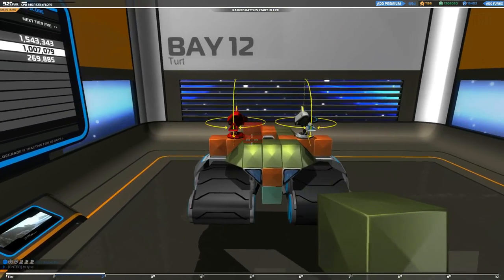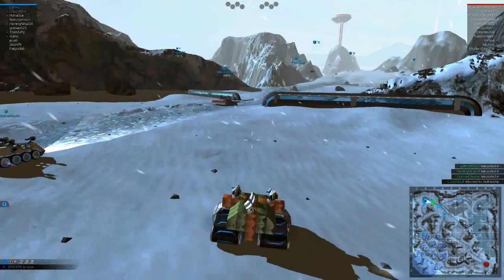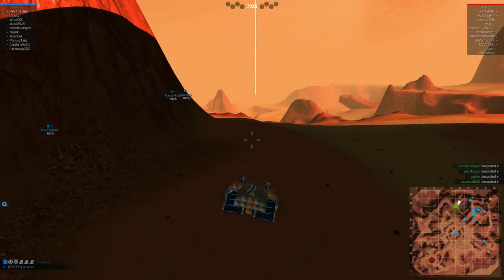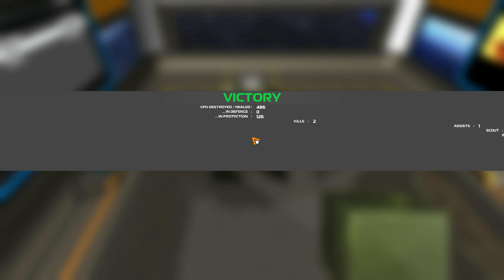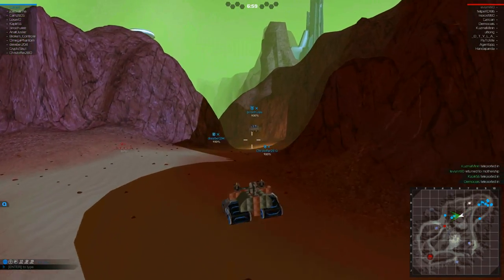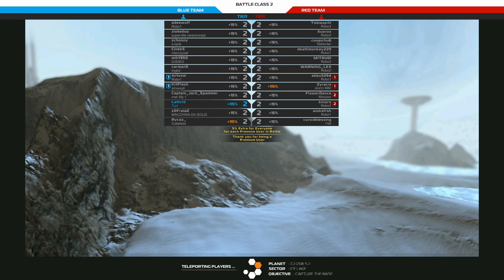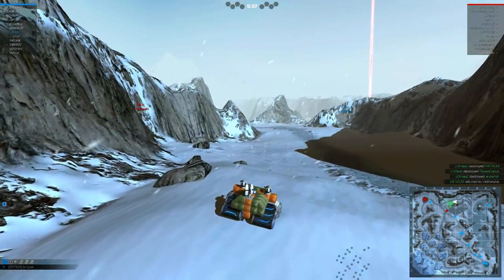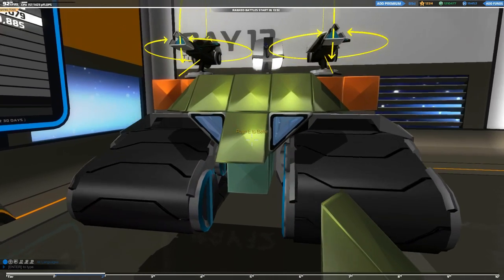Robocraft Part 25| Tier 2 SMG Tank (Caterpillar Tracks) - Turt